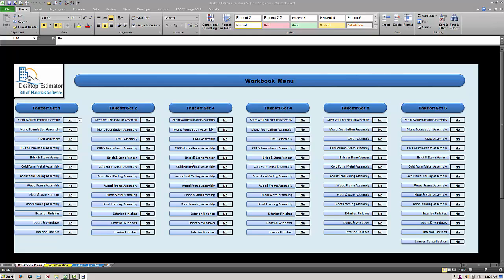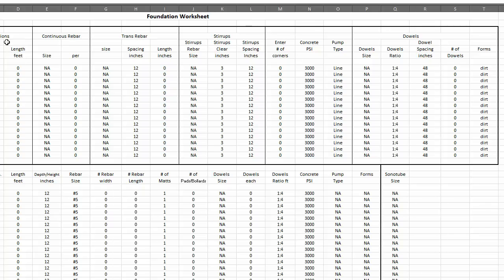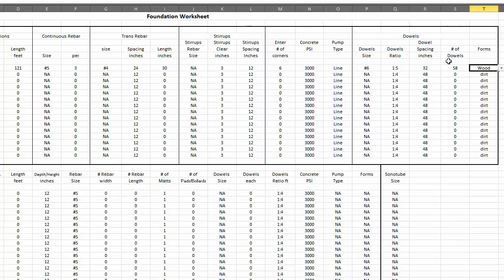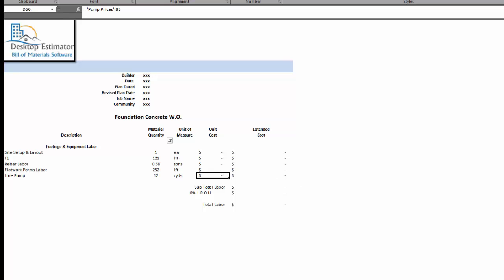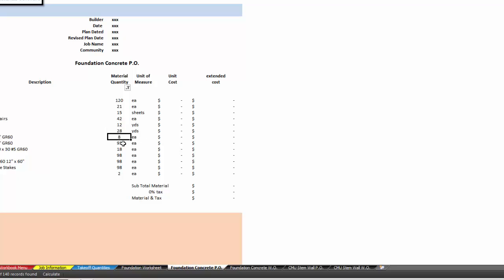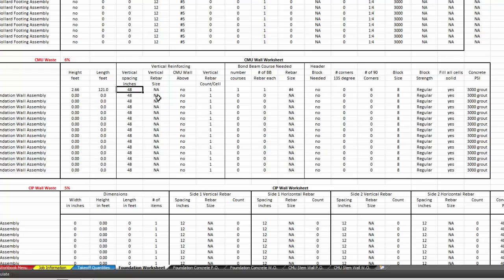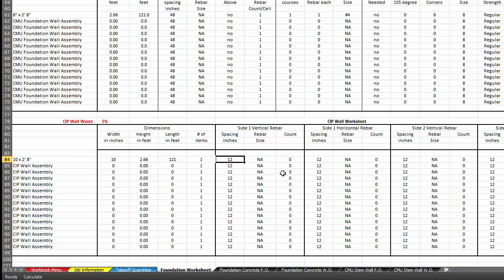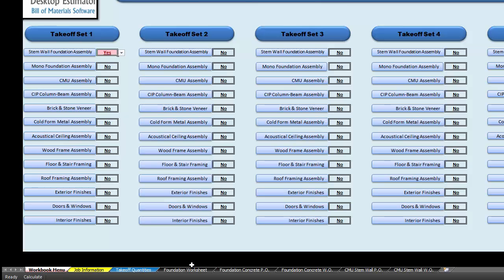stem wall foundation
Stem Wall Foundation - Masonry Material Take Off